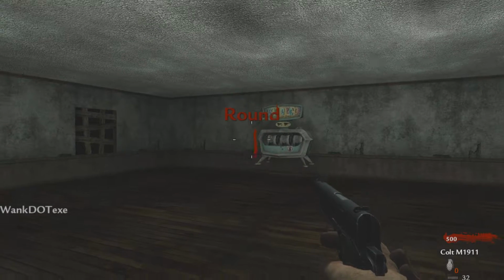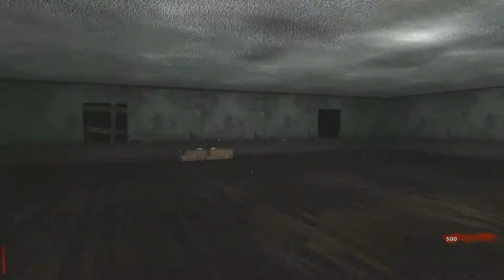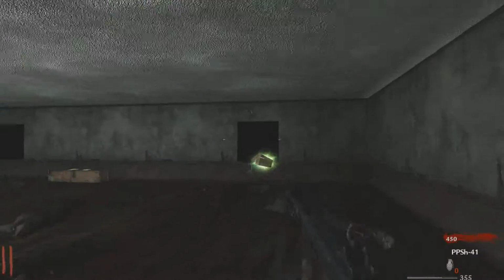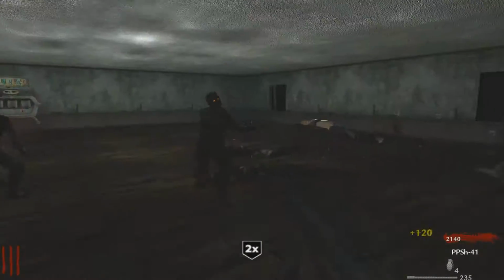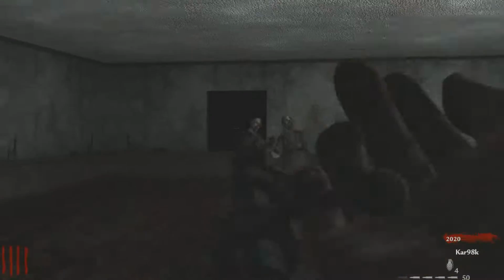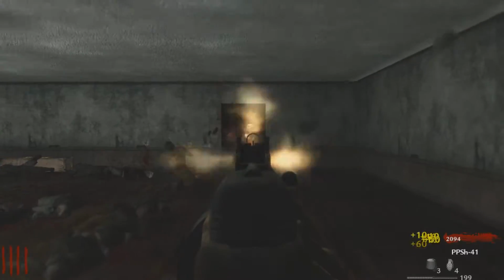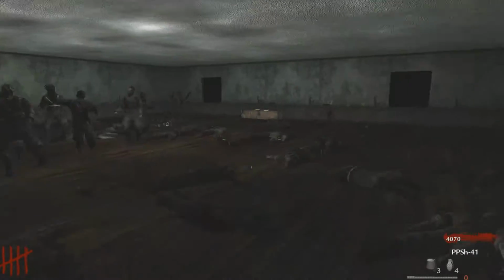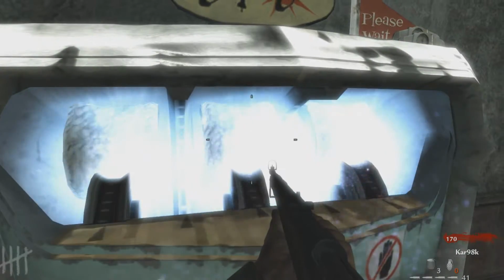One Room Ramblings (Custom Zombies: DerEsinfappin)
This map is very small, and only one room. I wouldn't say it is bad, but I wouldn't say it is good. It's alright. Also, I couldn't find jug in the only room. Not sure what that's about.

Interested in seeing more zombie videos? I have a HUGE playlist with OVER 300 Custom Zombie videos